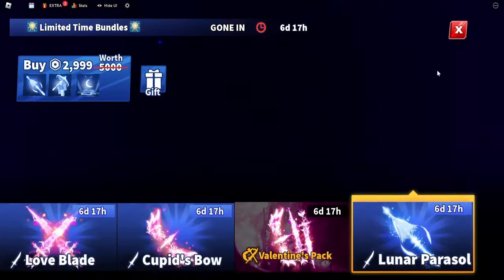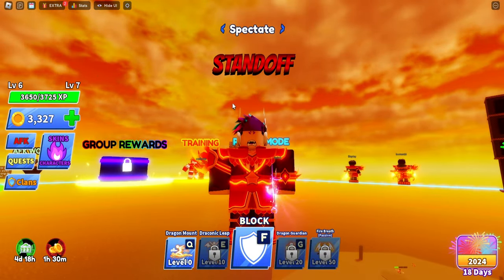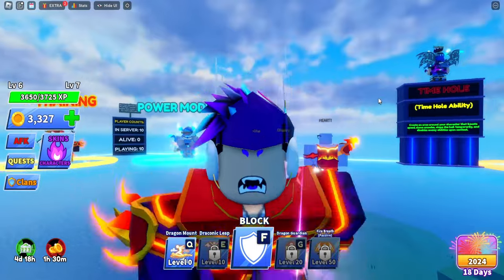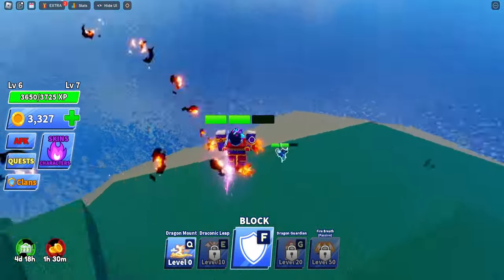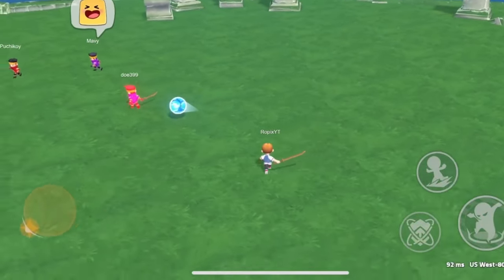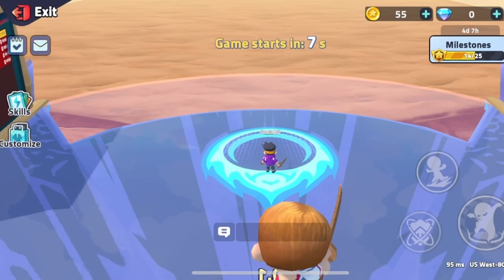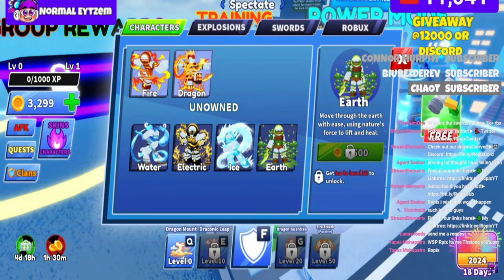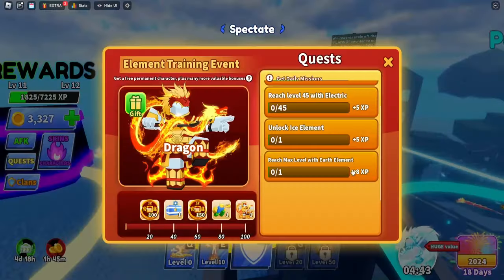How to get DRAGON ELEMENT FAST In Blade Ball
This glitch gives you the new dragon character for free